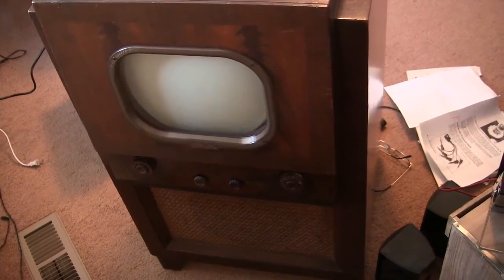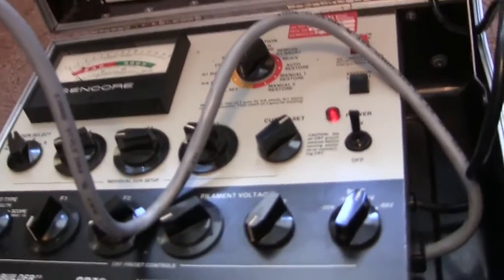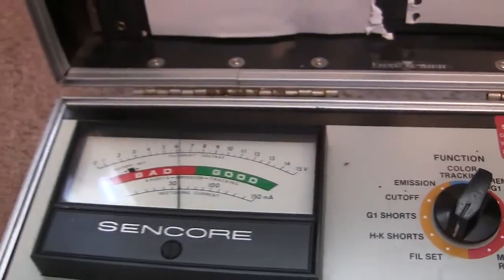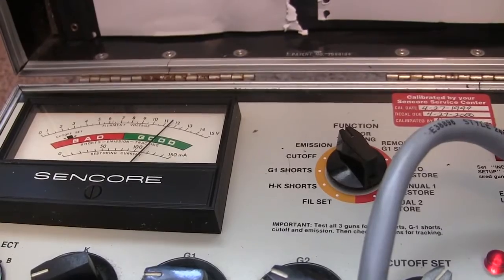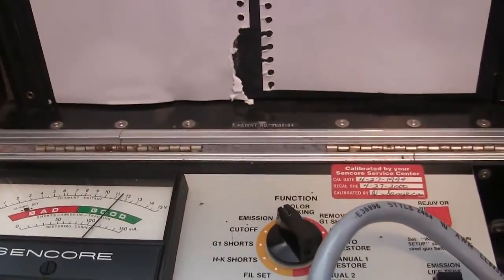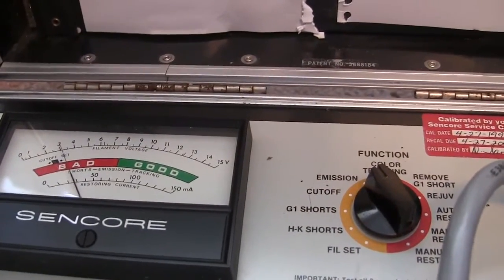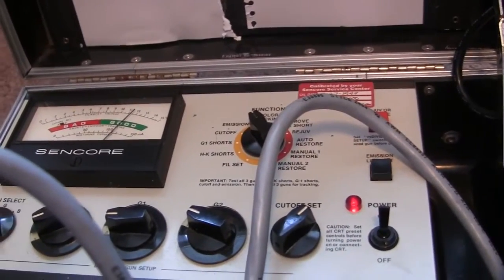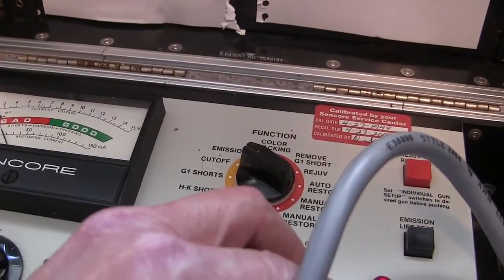1940s Motorola VK106 w TS 9C chassis Quick 10BP4 CRT check with Sencore CR 70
1940s Motorola VK106 w-TS-9C chassis - Quick 10BP4 CRT check with Sencore CR-70